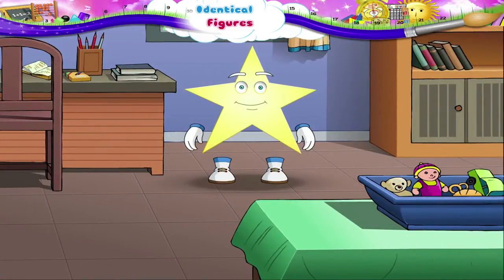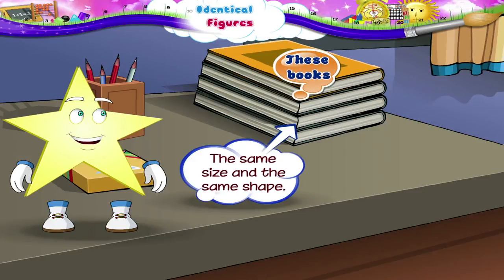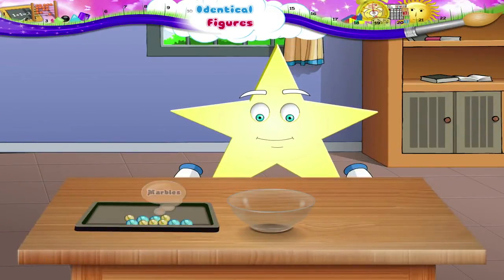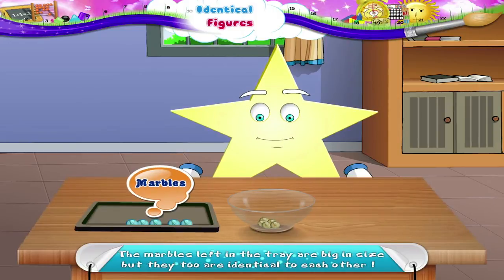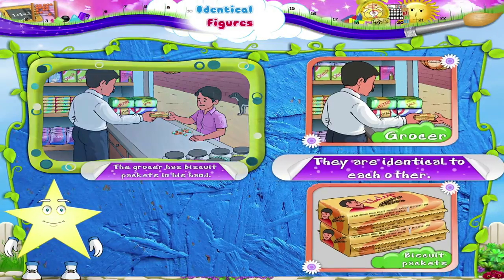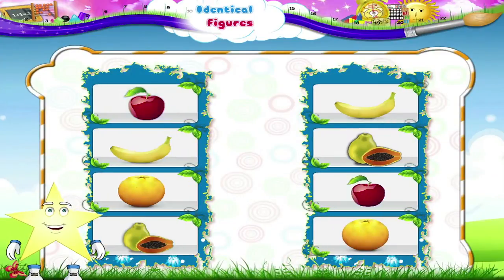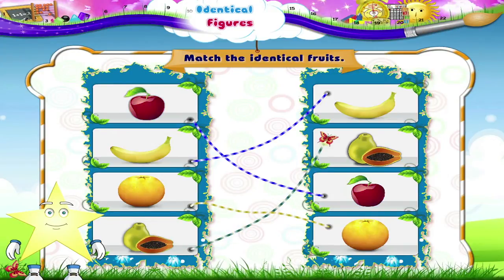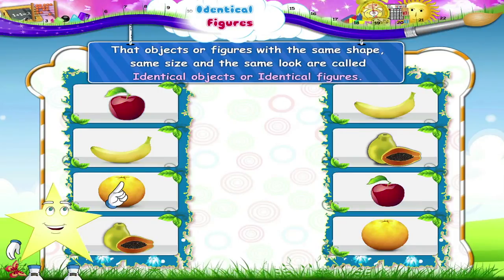Learn Grade 1 - Maths - Identical Figures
In this video you get to Learn Grade 1 - Maths - Identical Figures